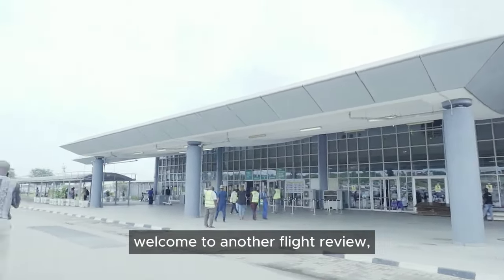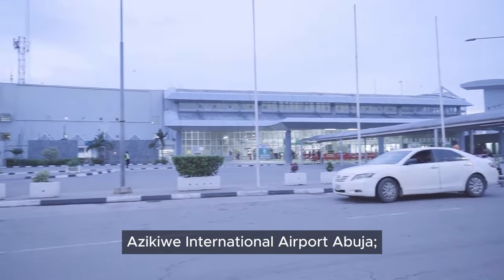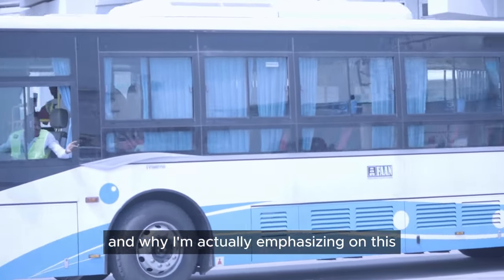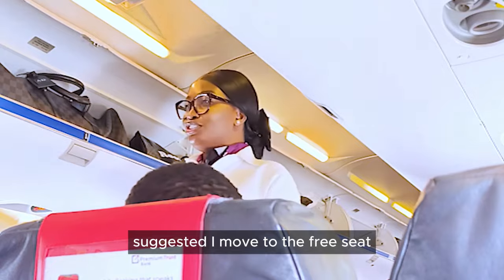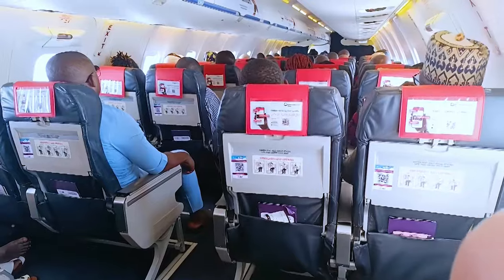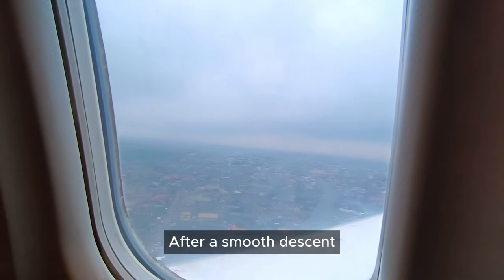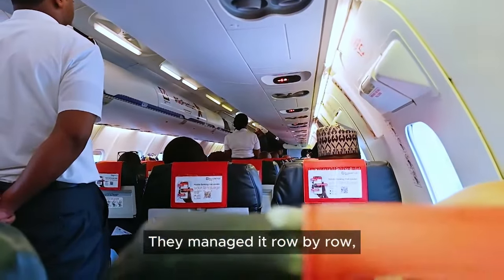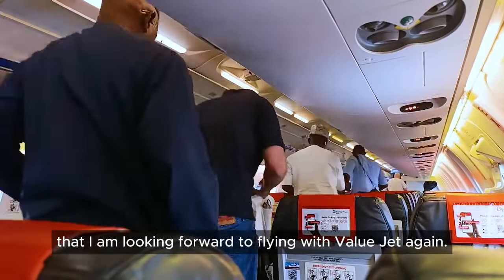I Flew On Valuejet's CRJ900 ... From Nigeria's Capital To Lagos!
Join me on a full review of ValueJet's CRJ 900 economy class on a flight from Abuja to Lagos! From booking to boarding, customer service, in-flight service, cabin setup, seating, and more. What’s Inside ValueJet’s economy-class snack pack,  and even the disembarkation process.
I’ll share my thoughts on whether ValueJet offers true value for money.
Stick around for tips on navigating the airport terminals, and in-flight comfort.  Watch until the end for my final thoughts on ValueJet – will I fly with them again?